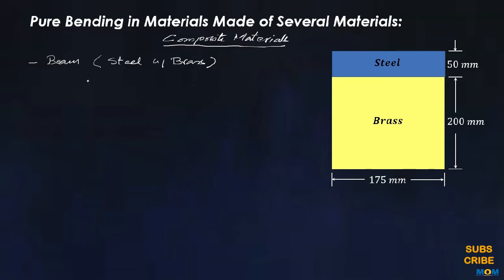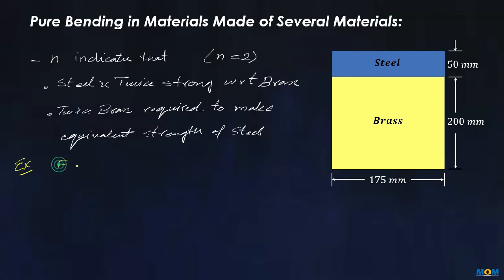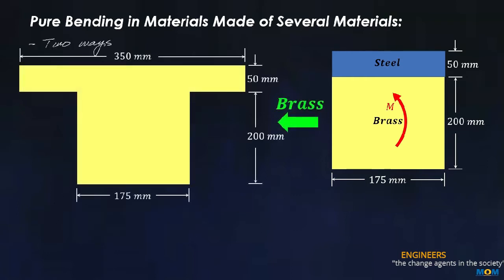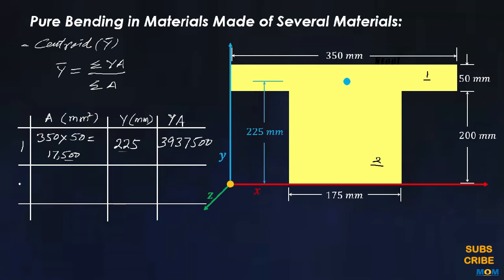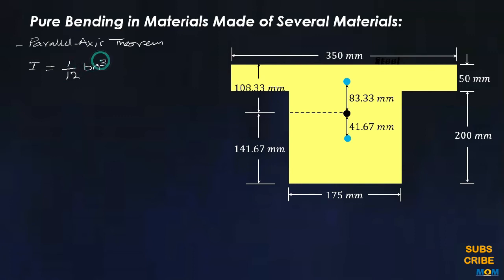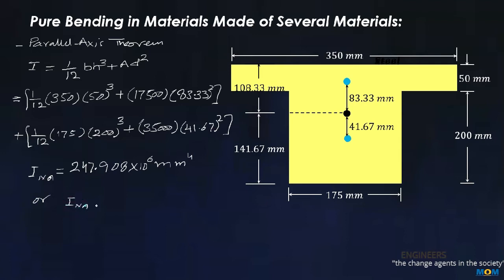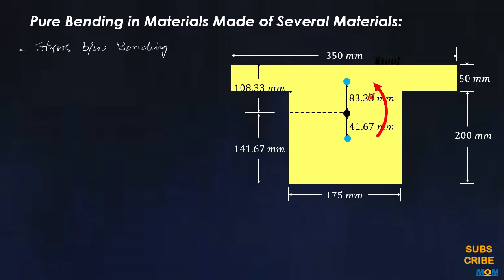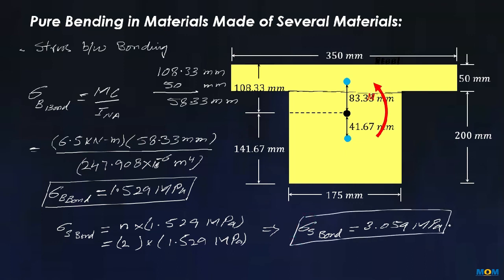Mechanics of Materials Module IV Pure Bending Part III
The video relates to the topic of “Pure Bending”. In this video, pure bending in materials made up of several materials has been discussed. For a clear understanding of the topic, the viewers are recommended to watch the previous video of this topic. The link of the previous video is given below. In the first video, a beam made of steel and brass has been discussed. The Young’s moduli’s of the steel and brass differs. To solve such problems one of the important steps to calculate the ratio of the moduli’s. Thereafter, the estimation of the maximum tensile stress and maximum compressive stress has been explained by using numerical values. Two ways like either to replace steel with the brass or to replace brass wit the steel keeping in view the ration of the moduli’s has been discussed. Then how to make a transformed cross-section of the composite material discussed. Then step by step approach has been discussed for the calculation of the centroid using the transformed cross-section. After that based on the centroid moment of inertia has been calculated. In the last part of the video, the maximum tensile and compressive stresses have been calculated.